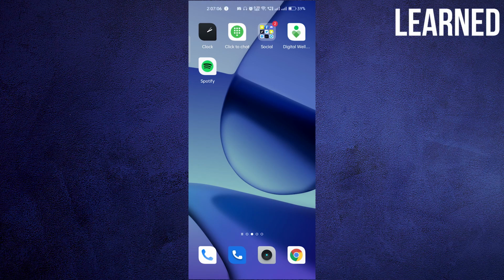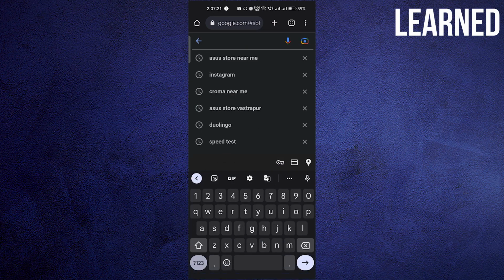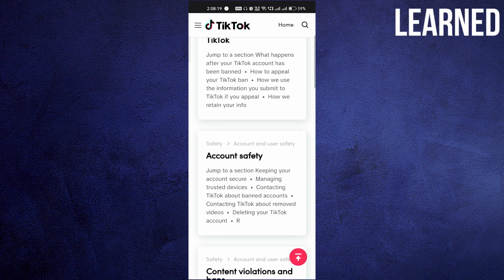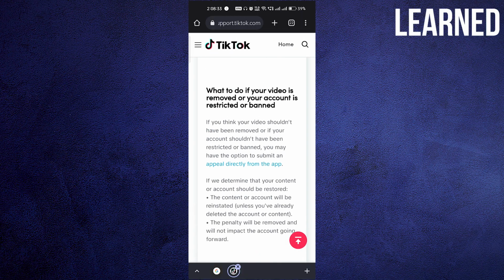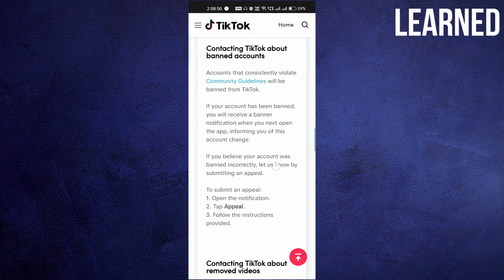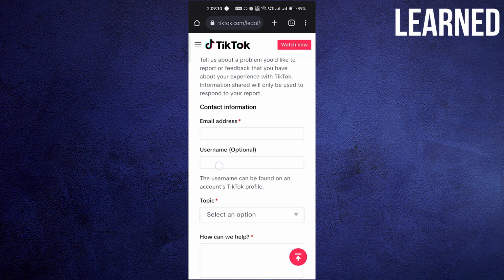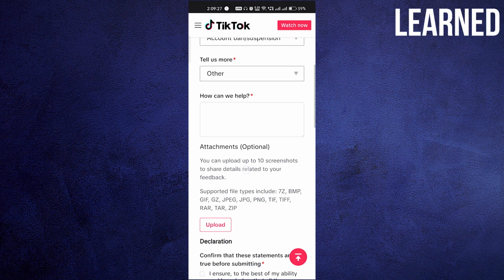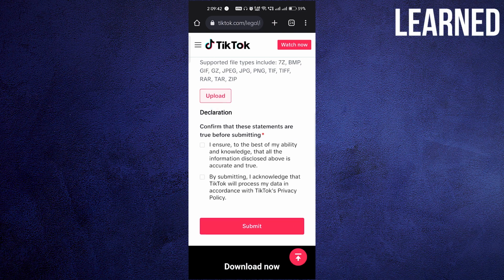How To Fix Your TikTok Account was permanently Banned (2023)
How To Fix Your TikTok Account was permanently Banned

If you want to know How To Fix Your TikTok Account was permanently Banned then just watch this step-by-step easy tutorial till the end to get the most out of it.